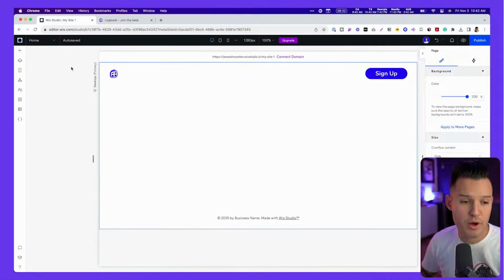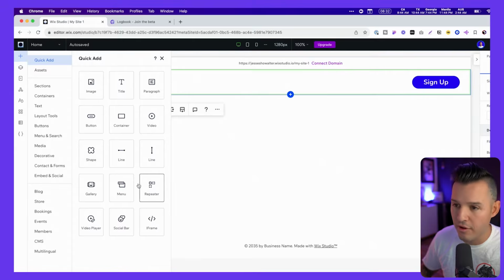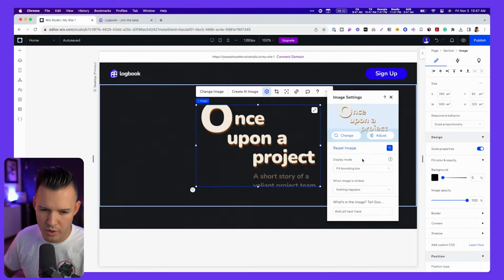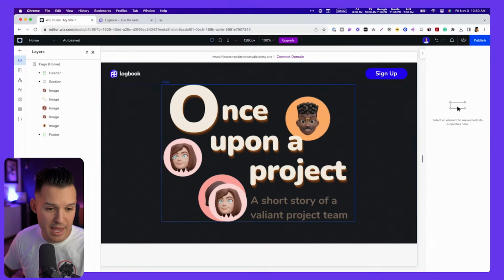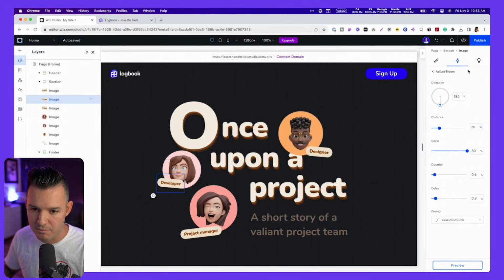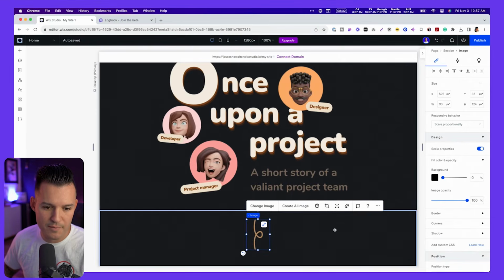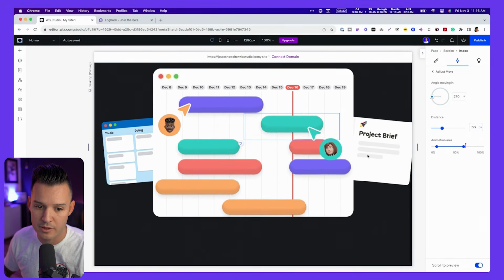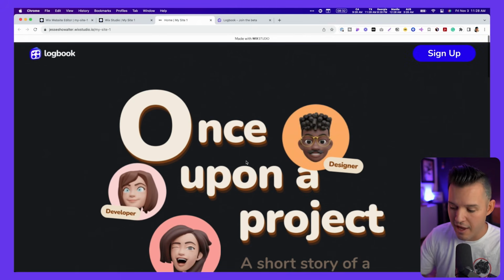Build a Modern Landing Page Without Code | Wix Studio Tutorial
In this tutorial, we'll cover the essential steps to create a professional landing page using Wix Studio. From designing the layout to adding interactive elements, you'll learn how to create a visually appealing and functional landing page that drives conversions. Whether you're a beginner or have some experience, Wix Studio provides an intuitive and user-friendly interface to create stunning landing pages.